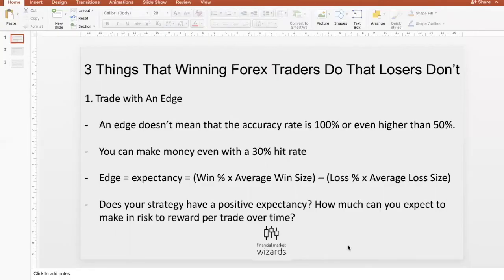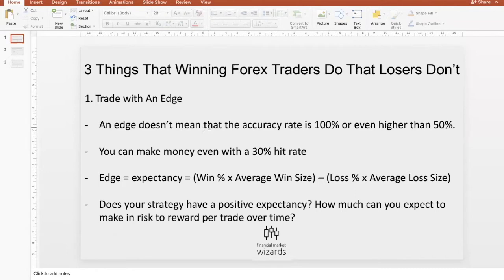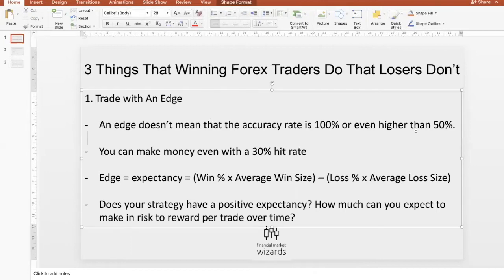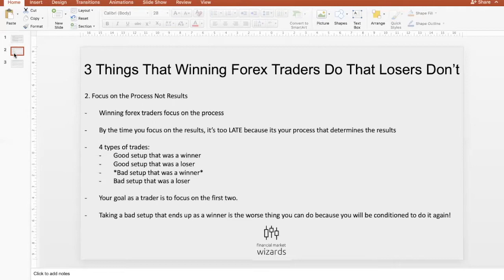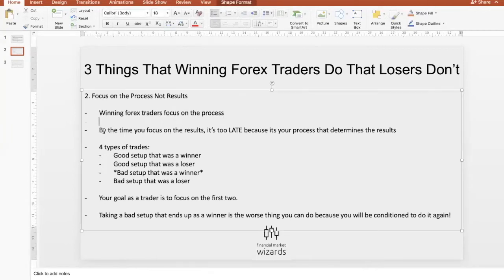3 Things Winning Forex Traders Do That Losers DON'T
Discover the 3 things winning forex traders do that losers don’t.